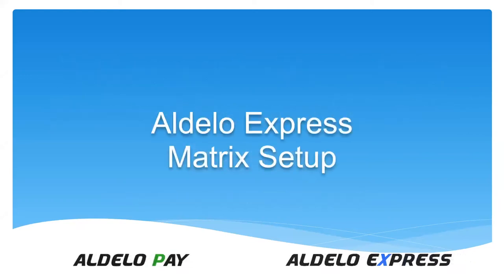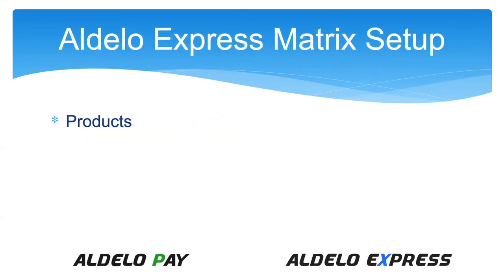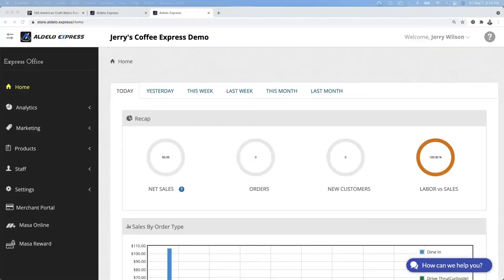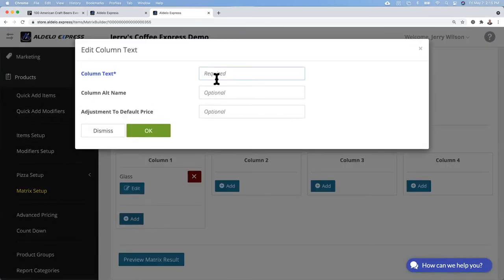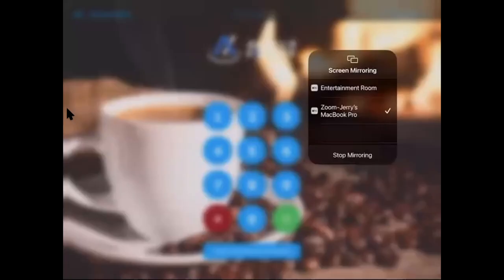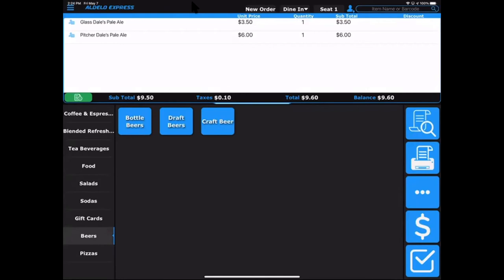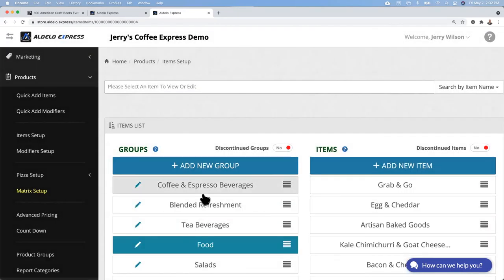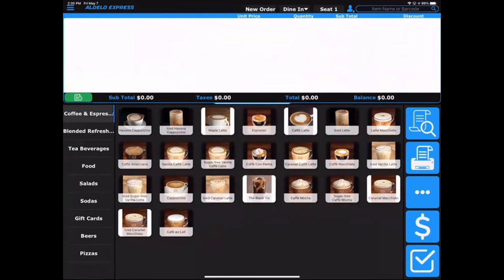Matrix Setup and Usage in Aldelo Express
Aldelo Express uses a special module to create PLU's items that use size, flavor, modifiers and other choices.  The best place to use this feature are beer choice, sandwiches and sodas.

Watch this video to learn how to set up items and ring them up on the POS.